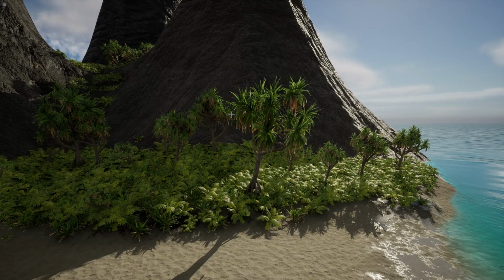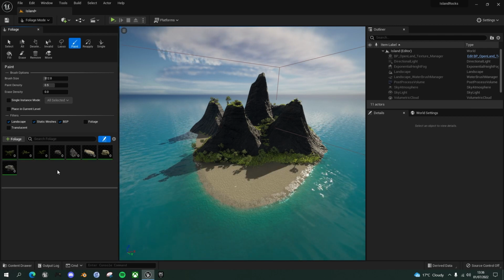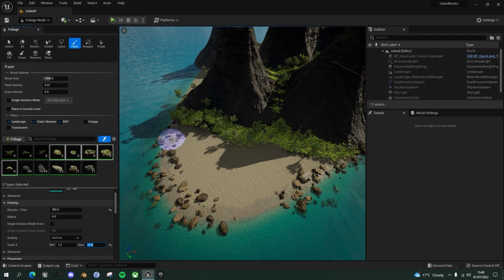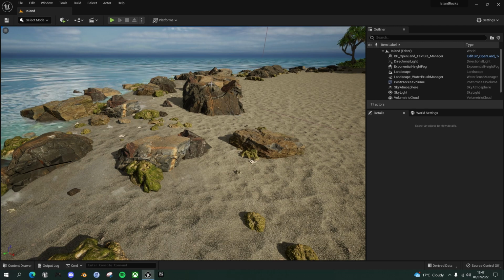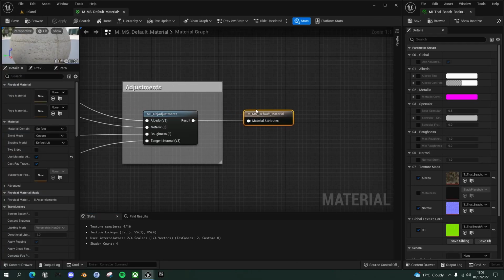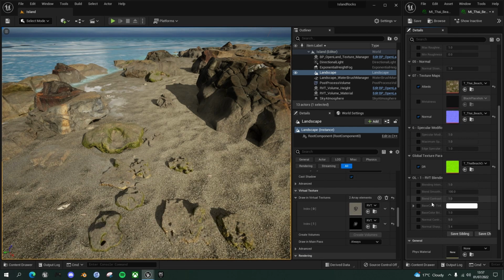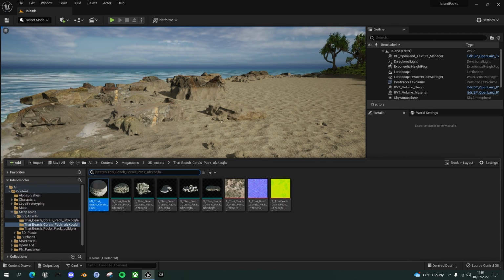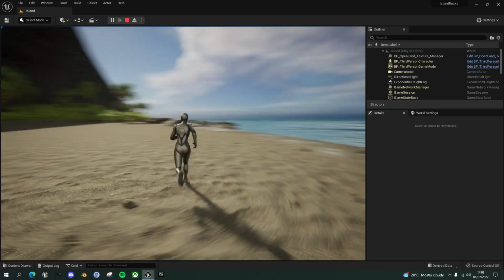UE5: Create a Tropical Island Part 4 - ADDING ROCKS WITH RVT BLENDING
Continuing the creation of our tropical island in Unreal Engine 5, we'll add rocks to the shoreline with RVT Blending to make them fit in better with the underlying textures, and collisions so that our player can climb them.

00:00 - Intro
00:37 - Let's Scatter Some Rocks
13:24 - RVT Blending
26:07 - Add Rock Collisions